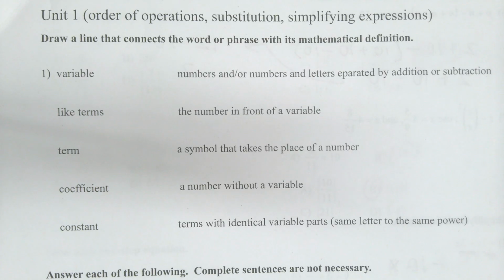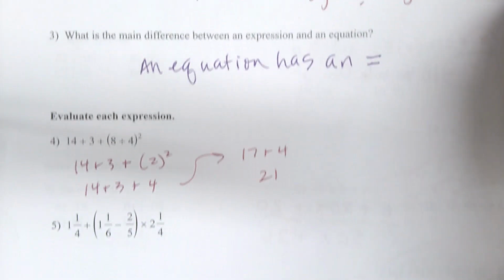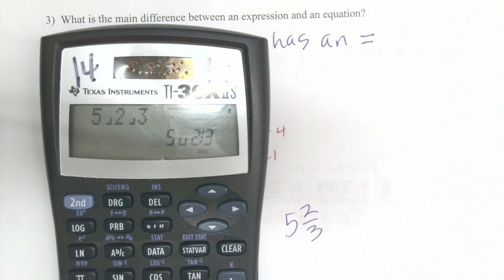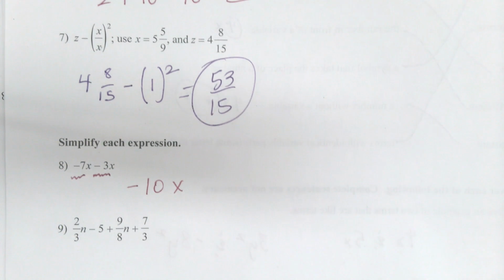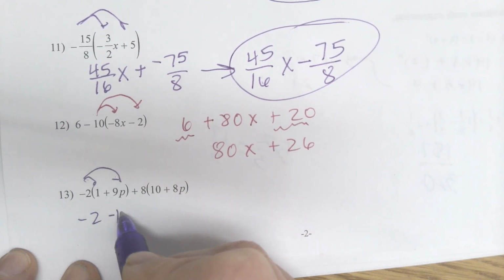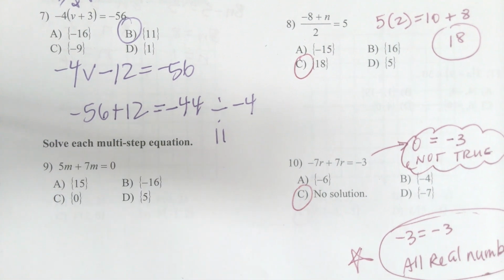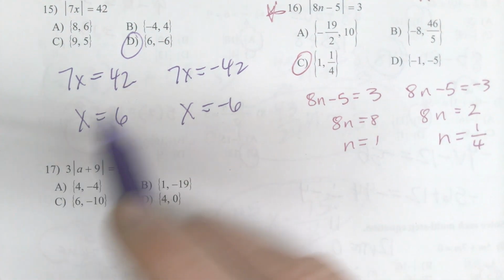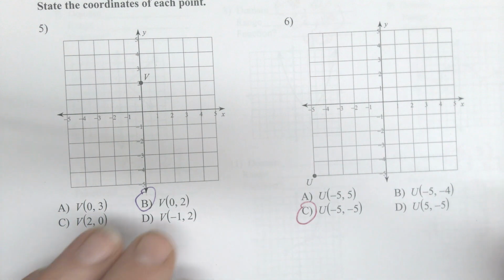Semester Final Review/Note Sheet odds